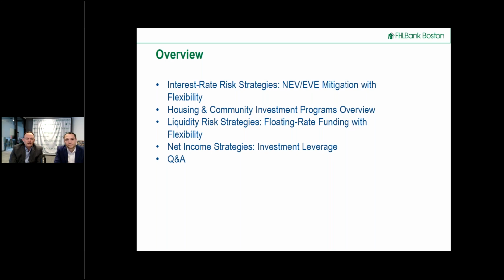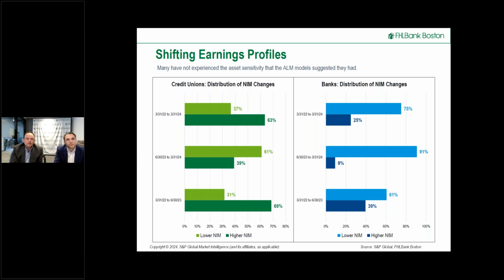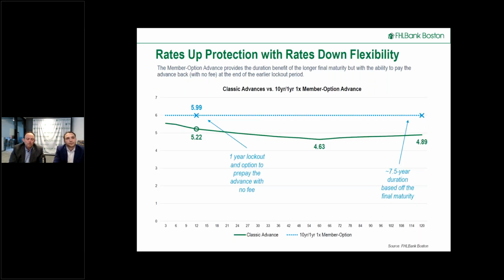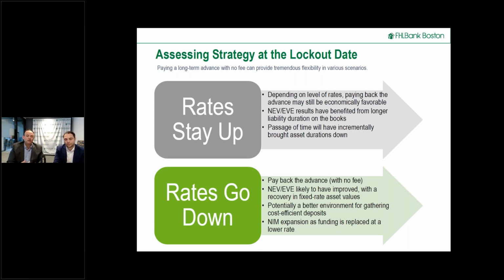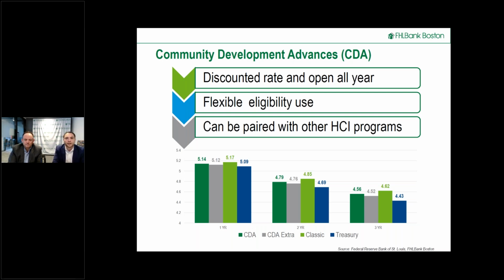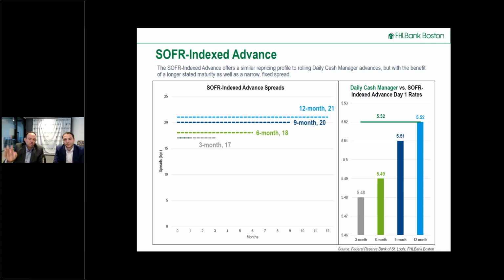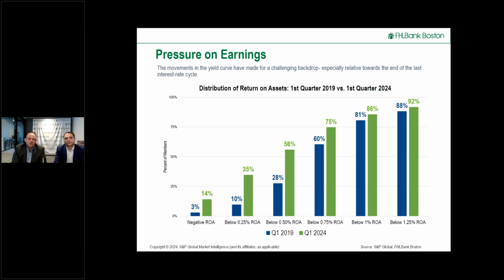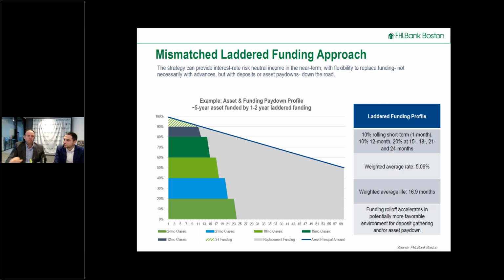Liquidity & Funding Strategies for the Current Environment June 2024